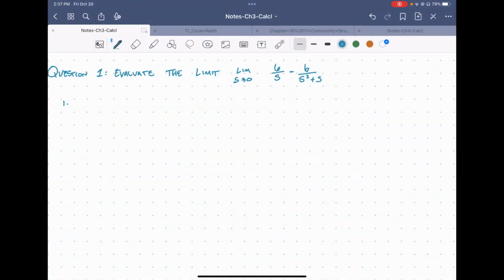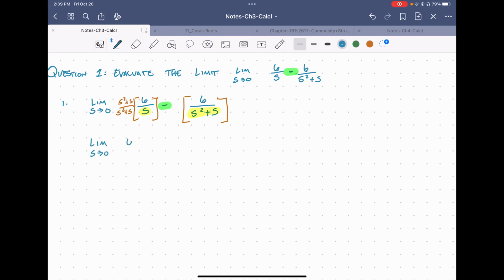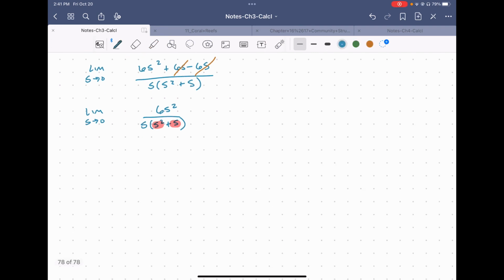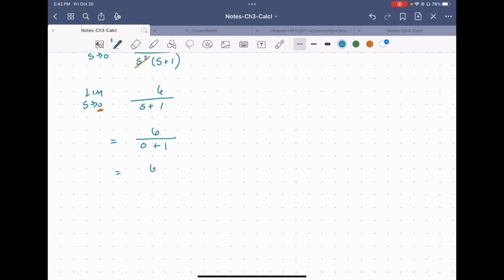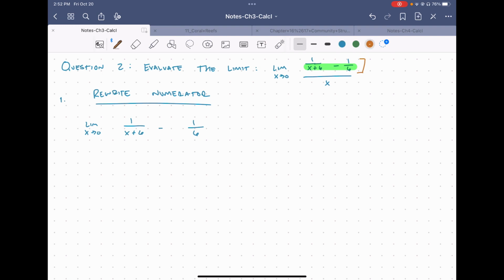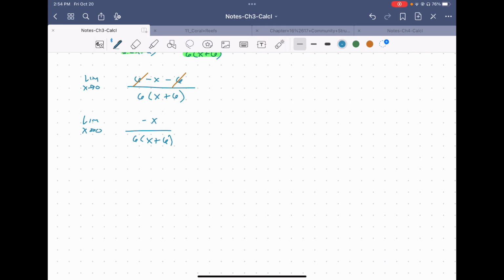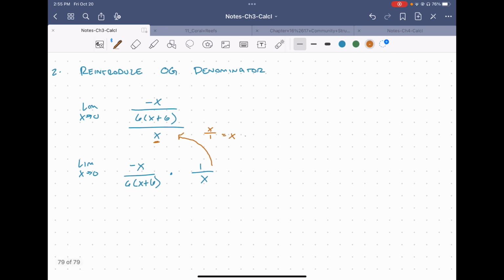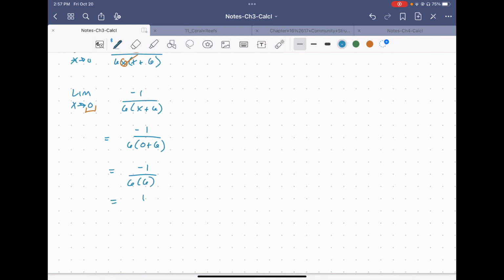Calc 1: Evaluating limits